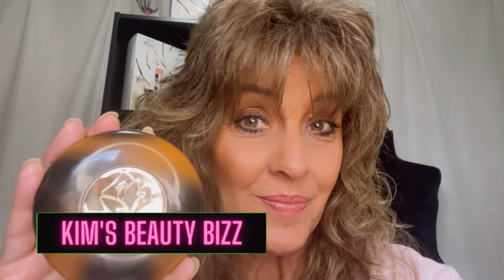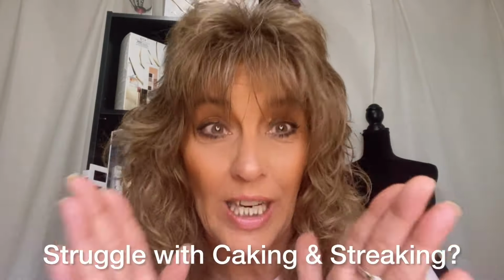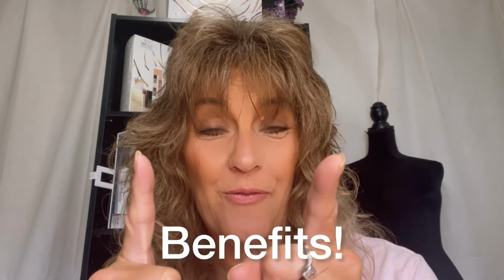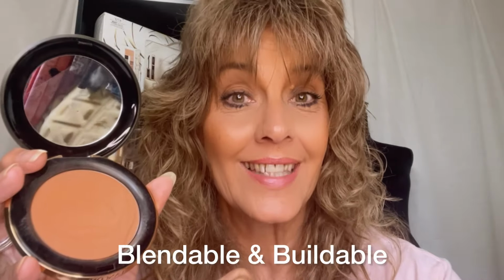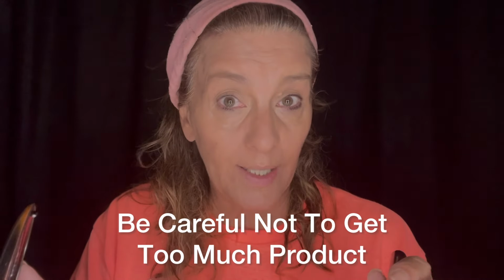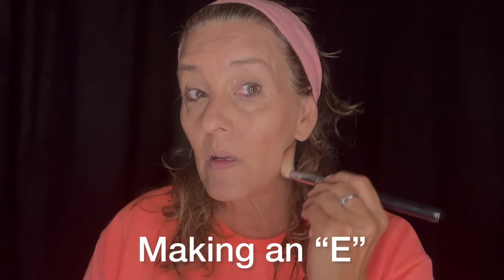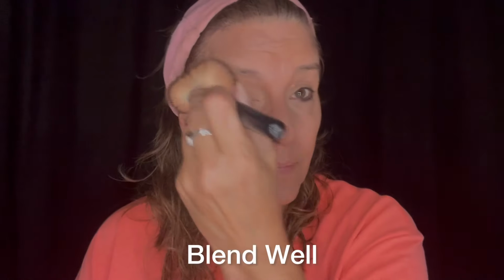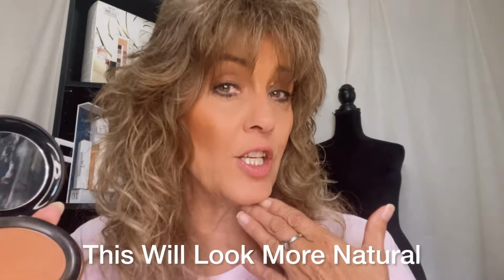Lancome Tient Idole Skin Transforming AMAZING BRONZING POWDER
IN THIS VIDEO:-Lancome Tient Idole Skin Transforming BRONZING POWDER How To Tutorial
Discover the NEW LANCOME TIENT IDOLE SKIN TRANSFORMING BRONZING POWDER. Join us for an in-depth review before & after of this highly anticipated bronzer to see if it lives up to the hype. Find out everything you need to know about this latest release from Lancome and see how it performs on different skin tones. Watch till the end to discover if this bronzer is worth adding to your makeup collection!

Welcome to Kim’s Beauty Bizz, I’m a retired LANCOME BEAUTY ADVISOR, COSMETOLOGIST, and DIGITAL PRODUCT CREATOR, with 30 years of EXPERIENCE in BEAUTY INDUSTRY!

I share INSIDER SECRETS from behind the COSMETICS COUNTER, no other BEAUTY ADVISOR or CONSULTANT will share with you! Personalized Skin Care Routines, Amazing Luxury Products, and Helpful Tips, and Info!

Have the most amazing SKIN! Look 10 Years Younger! Radiant Complexion! It’s just a “CLICK AWAY” @ Kimsbeautybizz.com

I have a WEBSITE FULL OF HELPFUL FREEBIES, - JUST FOR YOU!

    • LANCOME'S BEST SKIN CARE PRODUCTS SER...

   • LANCOME'S BEST MAKEUP PRODUCTS SERIES...